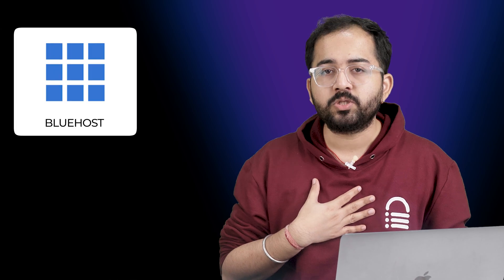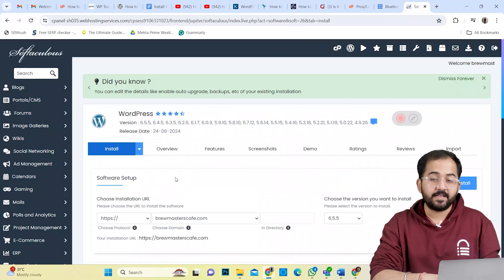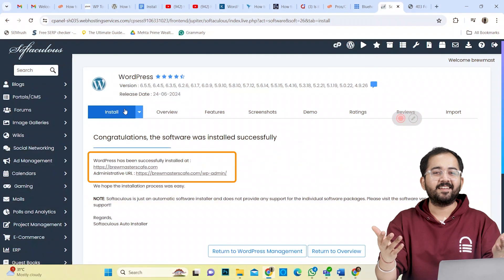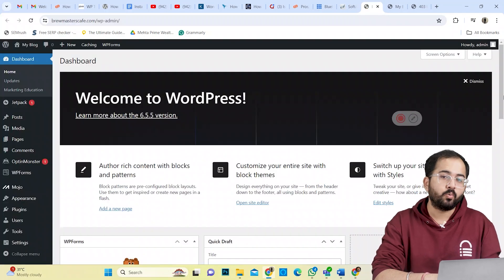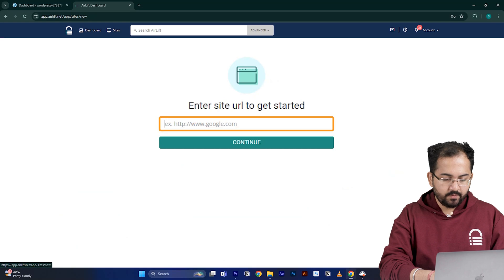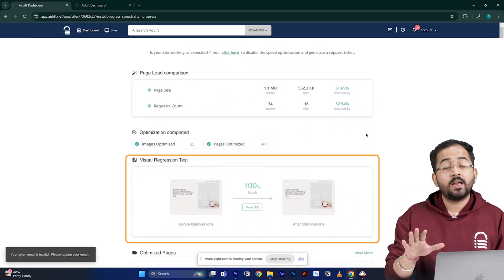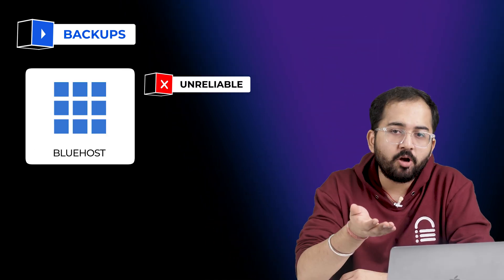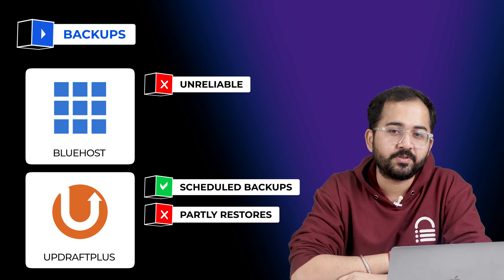Easily Install WordPress in cPanel - Step by Step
⭐ Giveaway: Our 100% FREE plugin makes any site 3X faster In this video, I will show you the easiest way to install WordPress on Cpanel and don't miss the bonus section at the end! I'll guide you through logging into Cpanel, setting up WordPress, and share the must-have plugins to boost your site’s speed, security, SEO, and email functionality. Watch till the end for great tips and tricks to make your website awesome!

00:00 How to install WordPress in Cpanel?
00:09 How to log into Cpanel?
00:38 Install WordPress
01:28 BONUS